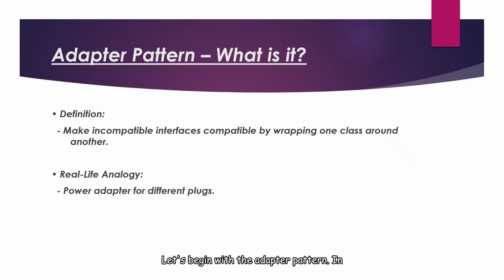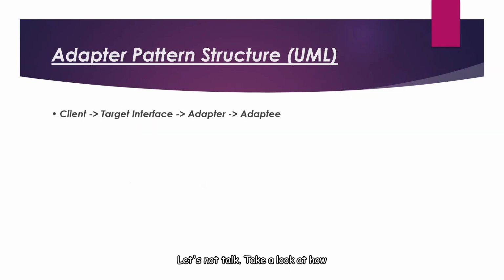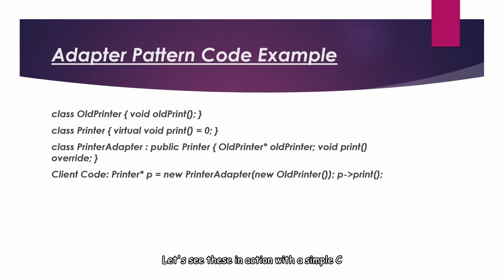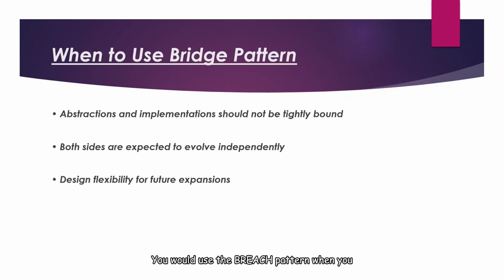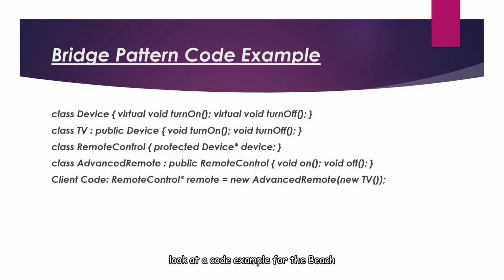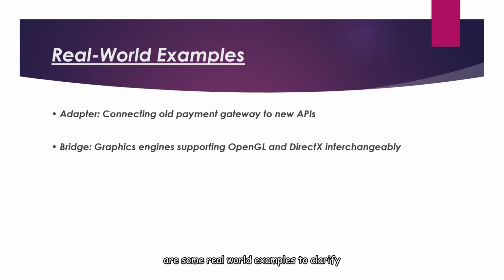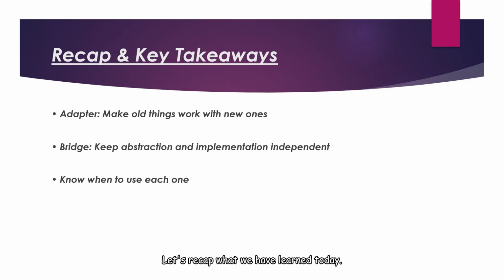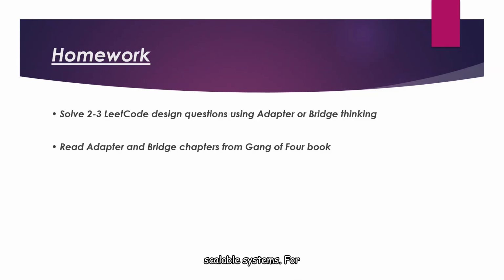Adapter & Bridge Pattern | Low-Level Design - Tabspace